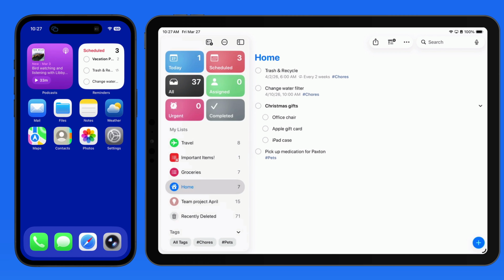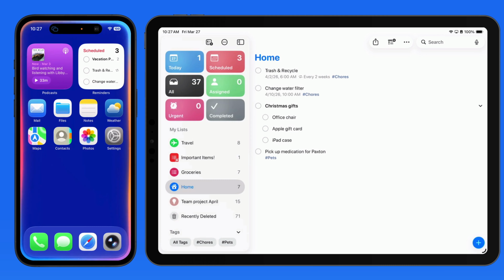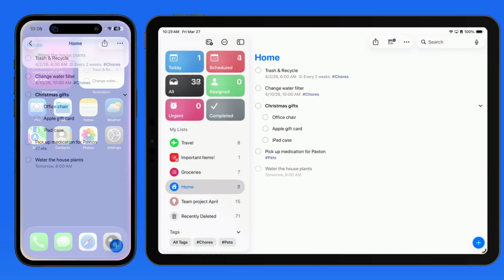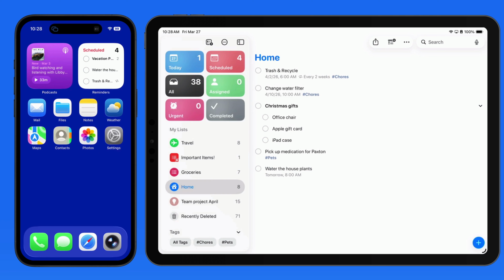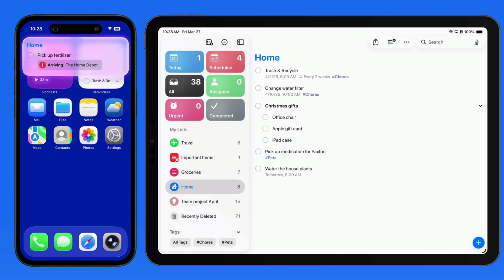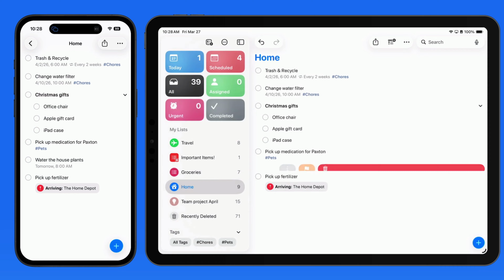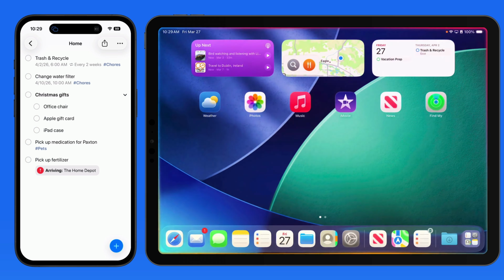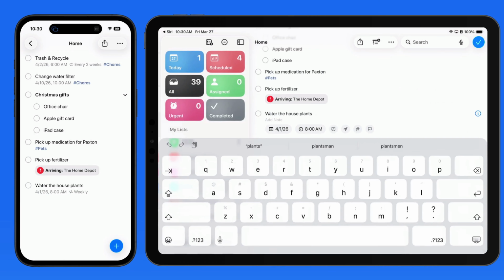How to Create Apple Reminders Using Siri (The Ultimate Guide)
Save time and organize your life hands-free! In this lesson from TheMacU.com, learn how to quickly create tasks, set location-based alerts, and schedule recurring reminders using only your voice with Siri.

Whether you are driving, cooking, or just on the go, Siri is one of the fastest ways to make sure you never forget a task.

In this video, you will learn:

The exact voice commands to trigger a reminder with Siri
How to set scheduled and recurring reminders (e.g., "Every Wednesday at 8 a.m.")
How to create location-based reminders (e.g., "When I get to Home Depot")
How to change your default reminders list in Settings
Want to master all your Apple devices? Check out the TheMacU.com All-Access Membership for hundreds of ad-free, high-quality video tutorials on Mac, iPhone, iPad, and all your favorite Apple apps!